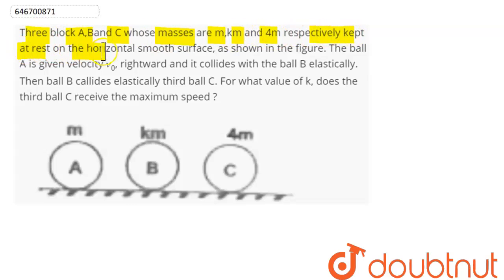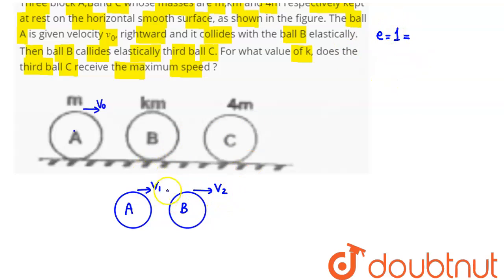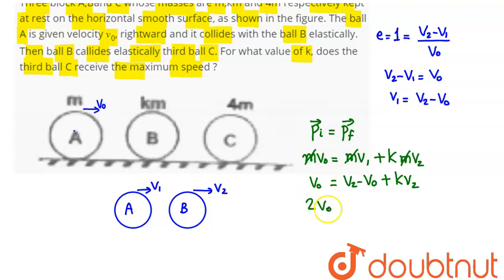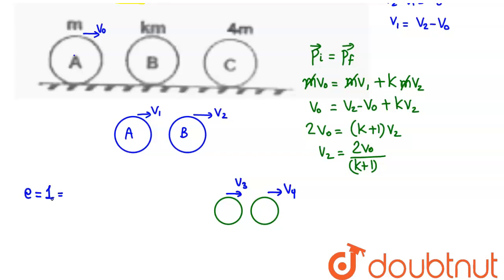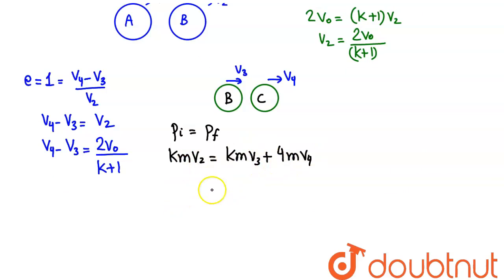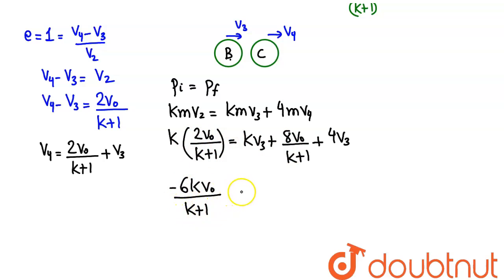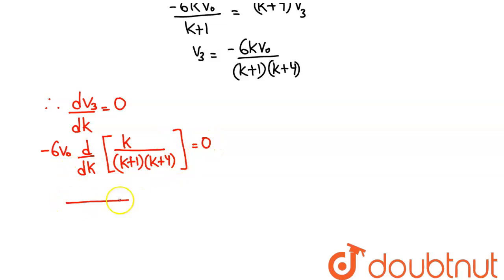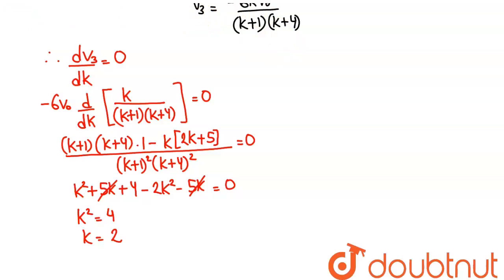Three block A,Band C whose masses are m,km and 4m respectively kept at rest on the horizontal sm...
Three block A,Band C whose masses are m,km and 4m respectively kept at rest on the horizontal smooth surface, as shown in the figure. The ball A is given velocity v_(0), rightward and it collides with the ball B elastically. Then ball B callides elastically third ball C. For what value of k, does the third ball C receive the maximum speed ?
Class: 12
Subject: PHYSICS
Chapter: KINEMATICS
Board:IIT JEE

👉 Have Any Query? Ask Us.